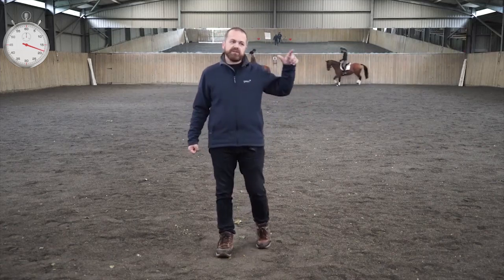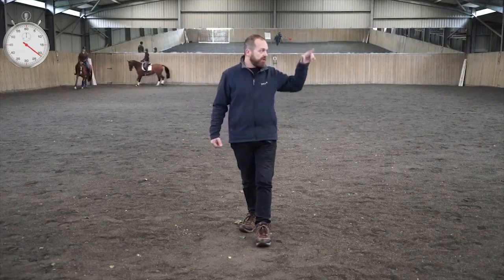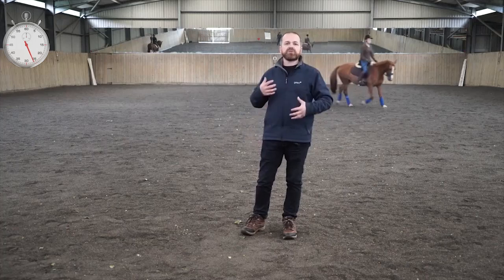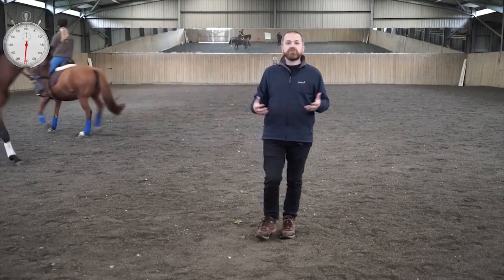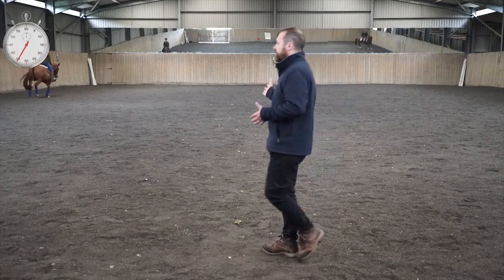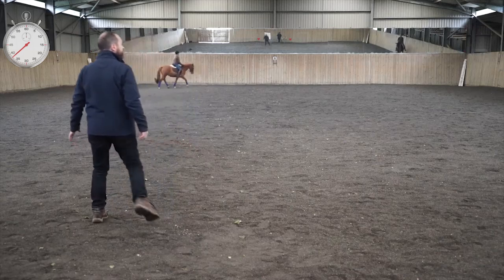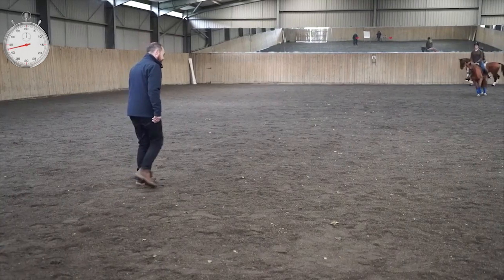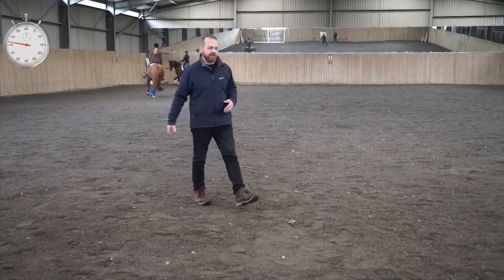How To Get Your Training Back On Track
In this short video, taken from the 'Improve your Dressage Scores' course, we look at some tips to help when your training isn't quite going to plan.

Dressage Training TV provides instructional videos, articles, audio and live webinars. We cover subjects such as groundwork, rider biomechanics, competing, test riding, equine & human bodywork and rider fitness.

Sign up for membership to join live webinars each month, watch multiple training videos, get feedback on your position from trainers, and join a Forum community of people also interested in improving their relationship with their horse through Dressage Training.